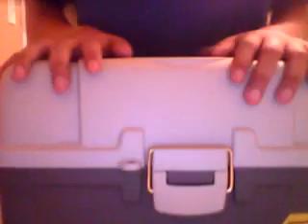New BirthDay Fishing Stuff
stuff i got for my birthday